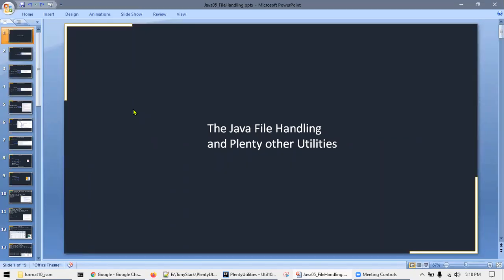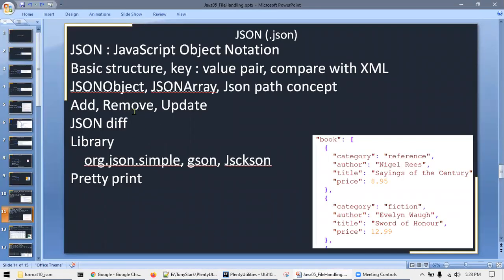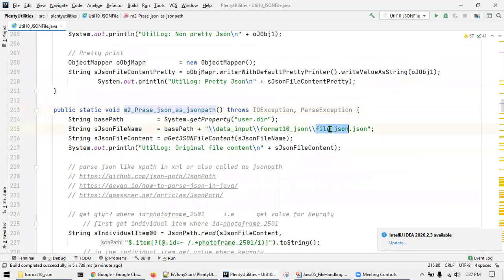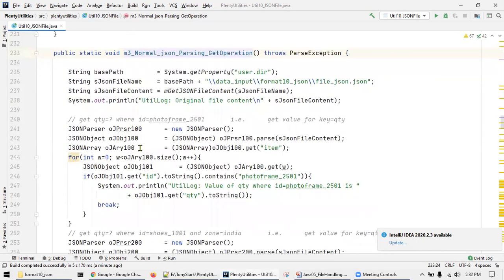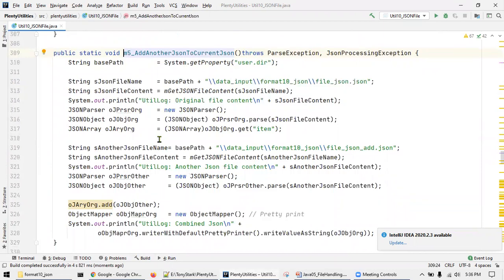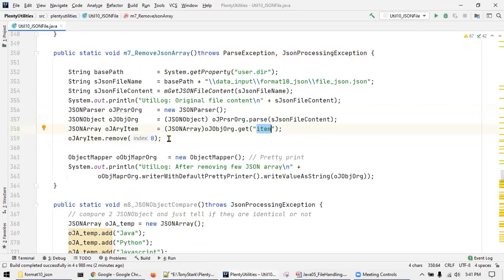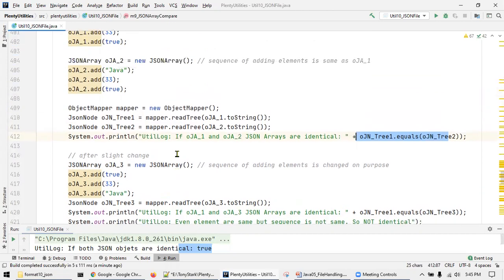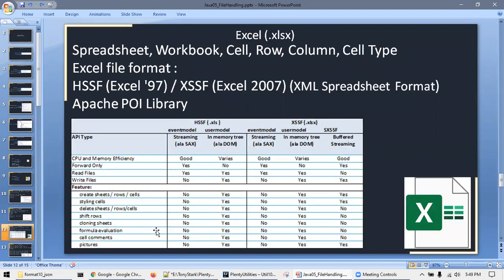023 Java FileHandling04